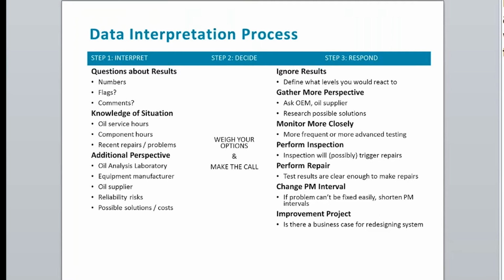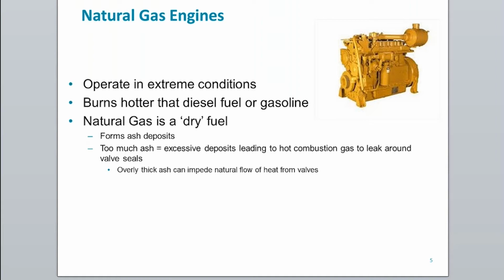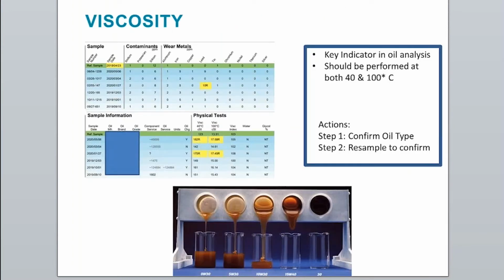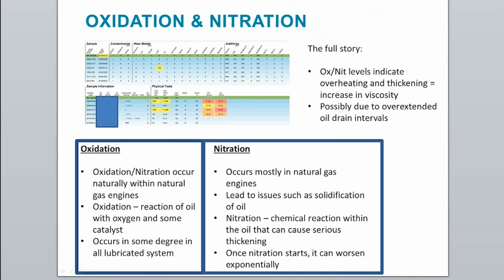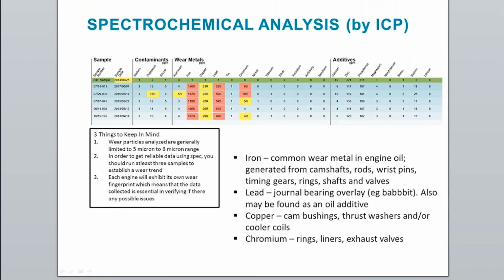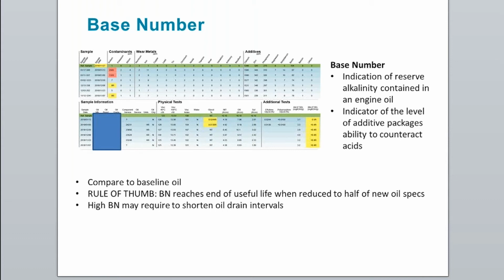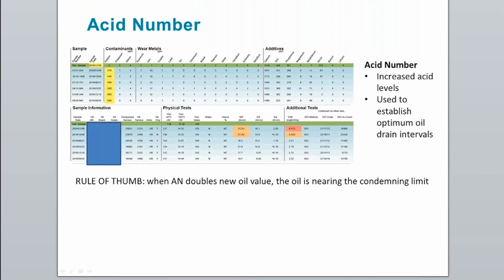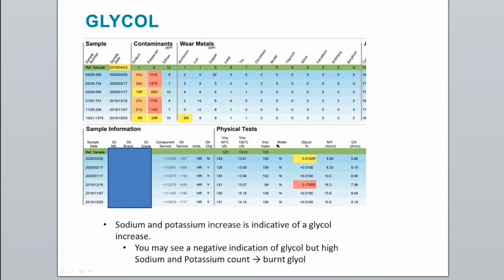Data Interpretation for Natural Gas Engines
In this webinar, you will learn how to interpret the oil analysis test results you receive from myLab. We'll take a look at various scenarios, the alerts and indicators of component failure, and some of the ways to resolve the issue. This session will focus on data related to natural gas engine components. Your host for this session will be Mo Habib, B.SC., Fluid Life Account Manager.